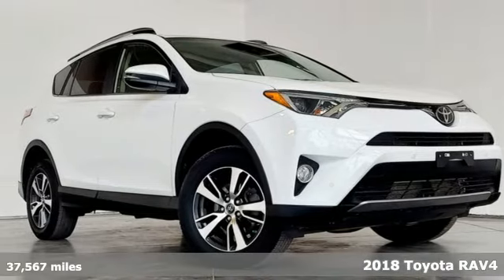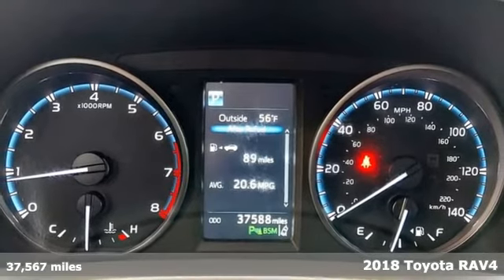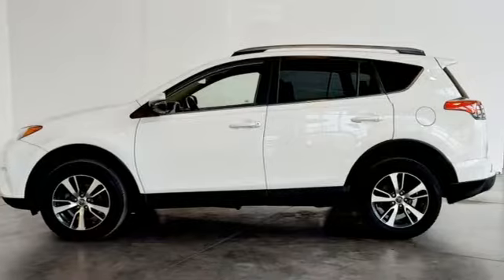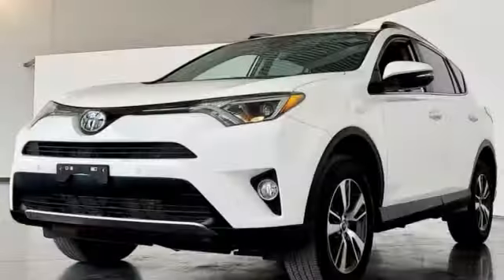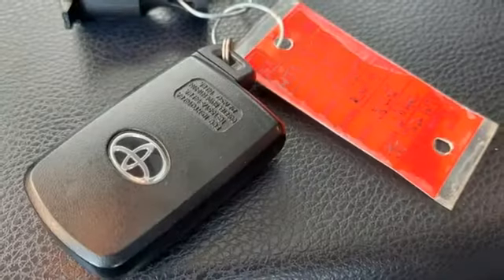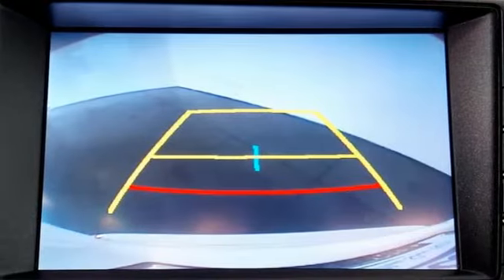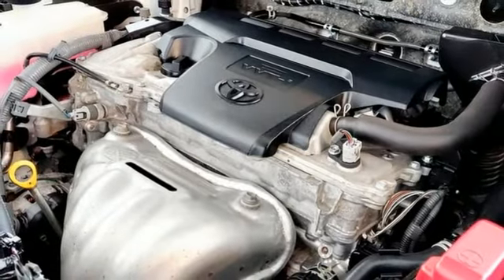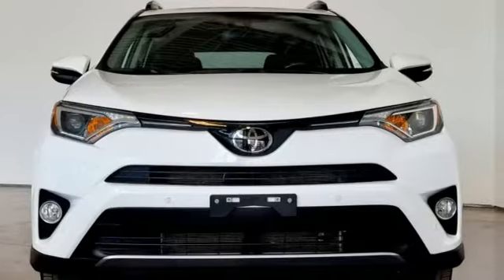2018 Toyota RAV4 Indianapolis, IN HJR1859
Year: 2018
Make: Toyota
Model: RAV4
Trim: XLE
Engine: 2.5L 4-Cylinder DOHC Dual VVT-i
Transmission: 6-Speed Automatic
Color: White
Interior: Black
Mileage: 37567
Stock #: HJR1859
VIN: JTMRFREV1JJ722698
Priced below KBB Fair Purchase Price! Awards:br * 2018 KBB.com 10 Best SUVs Under $25,000 * 2018 KBB.com Best Resale Value Awards * 2018 KBB.com 10 Most Awarded Brands 2018 Toyota RAV4 XLE AWD 6-Speed Automatic AWD, Black Cloth, ABS brakes, Active Cruise Control, Alloy wheels, Electronic Stability Control, Front dual zone A/C, Heated door mirrors, Illuminated entry, Low tire pressure warning, Power moonroof, Remote keyless entry, Traction control.brbrCARFAX One-Owner.br22/28 City/Highway MPG White

Napleton Maserati of Indianapolis is a Maserati dealer in Indianapolis, IN. At our Maserati dealership, you'll find a diverse selection of new Maserati cars - Ghibli, GranTurismo, Quattroporte - and SUVs - Levante. We also have an expansive collection of used cars, SUVs, trucks, and vans from many of the popular brands. When you buy a Maserati, you should demand excellent service. Napleton prides itself on not only meeting your expectations but exceeding them as well. If you need service to your vehicle, our experienced technicians are here to help. Bring in any make or model for an oil change, tire rotation, or any of your other maintenance needs.
Address:
4180 E 96th St